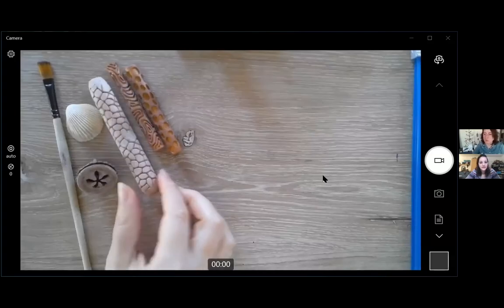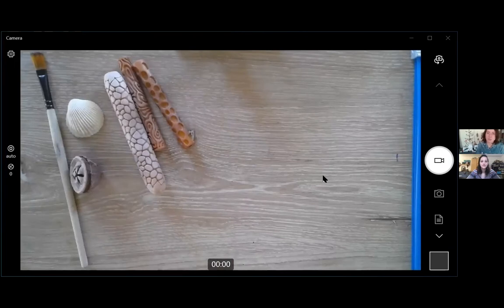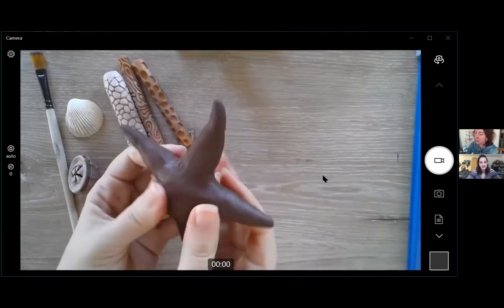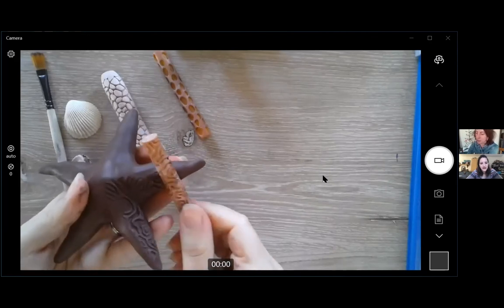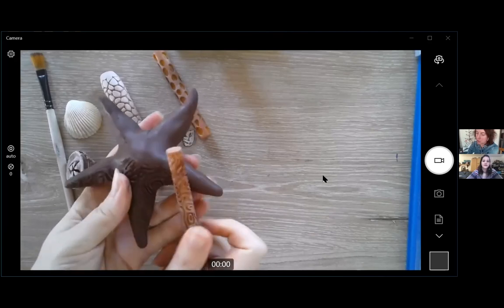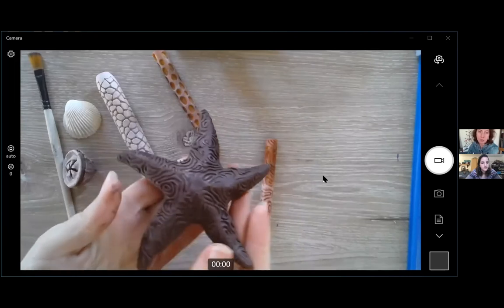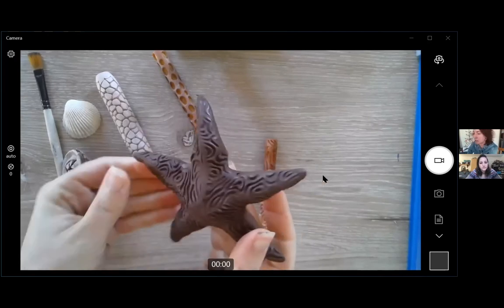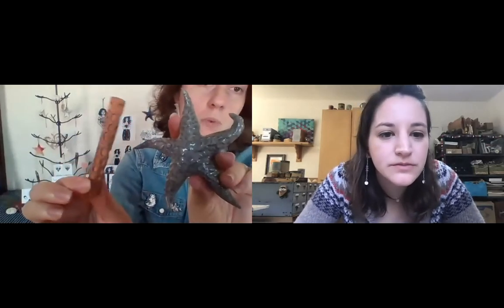Omni Open Studios Artist Jess Graff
Artist and educator Jess Graff creates fantastic sculptural ceramic pieces and cut paper illustrations. In this video Jess demonstrates her process for adding texture to her clay sculptures and discusses the products that she has in her shop for the holidays.